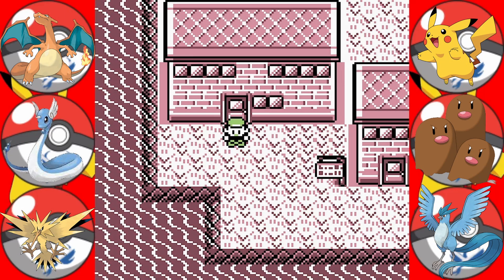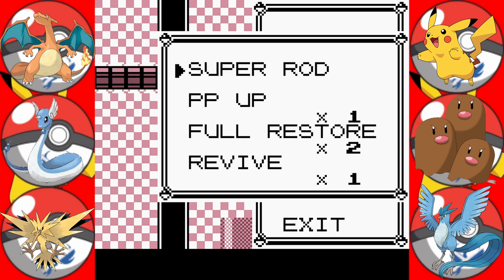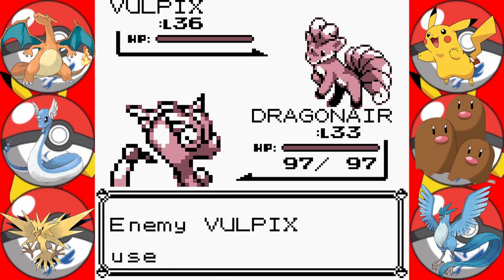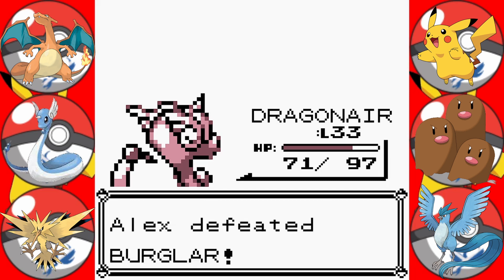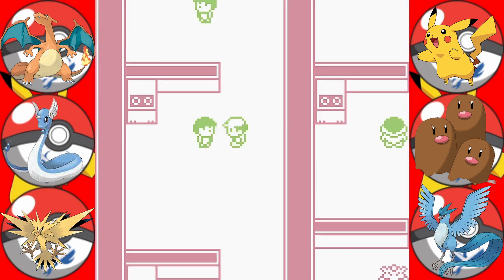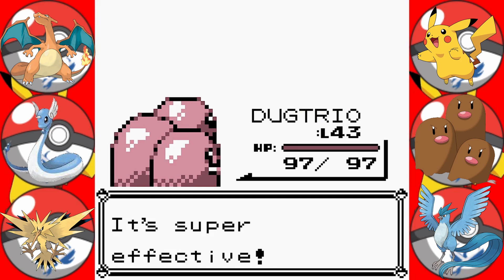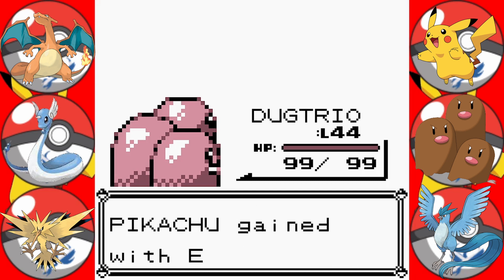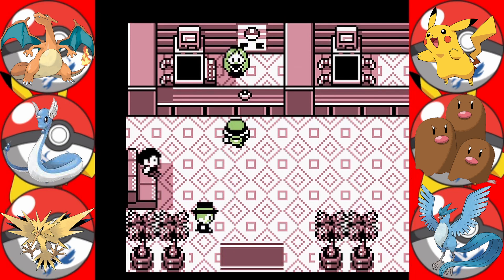Ep. 33 - Vs Gym Leader Blaine! Cinnabar Gym!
We continue our pokemon quest in today’s episode by challenging the Cinnabar Island Gym Leader Blane!